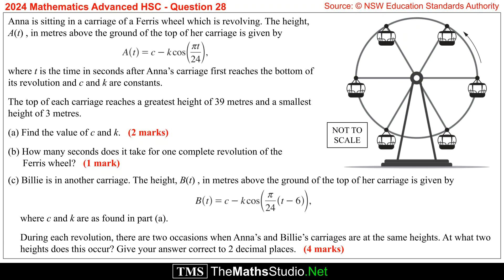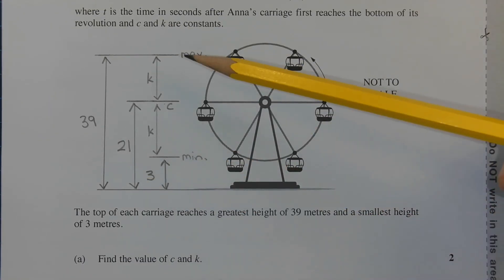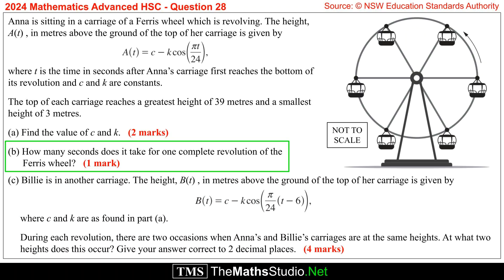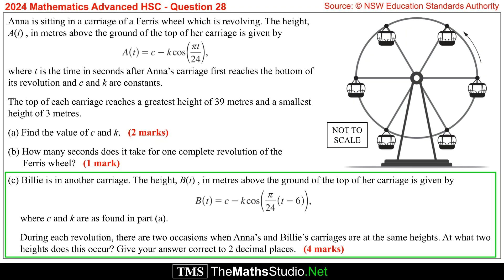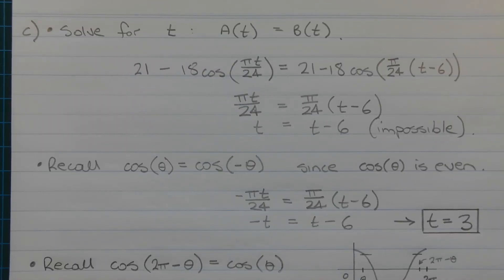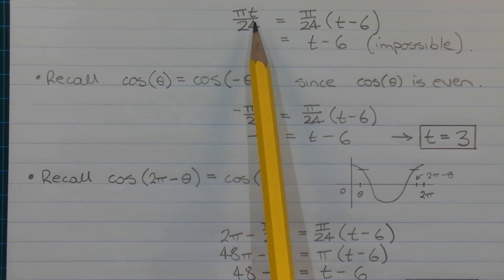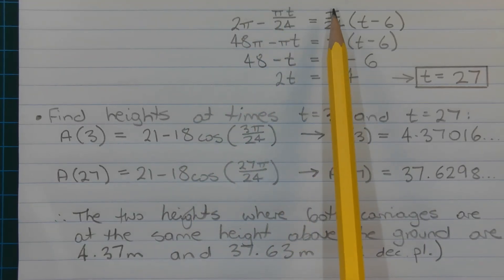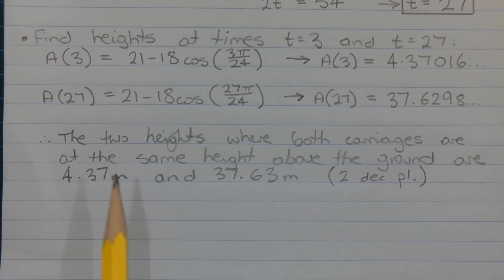2024 Maths Advanced HSC Q28 Solve worded problem involving rotations & trigonometric equations